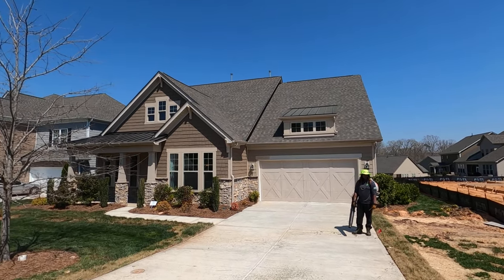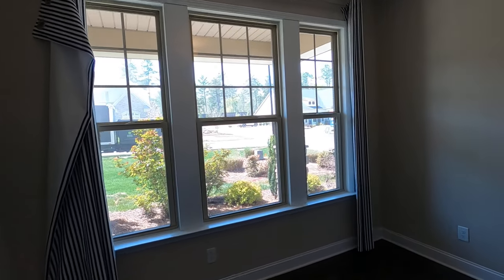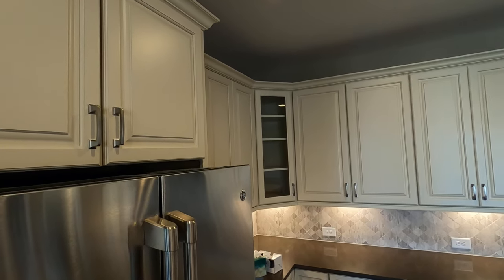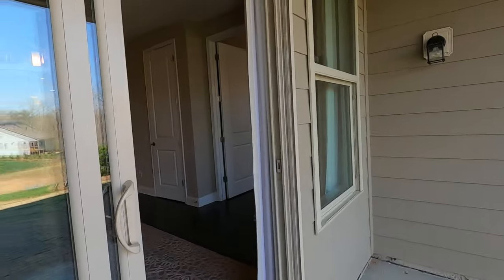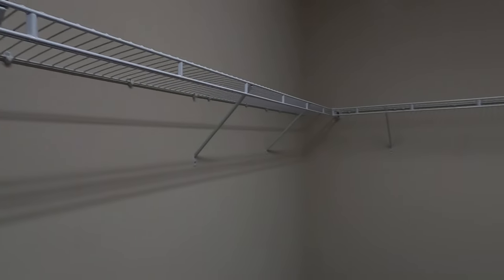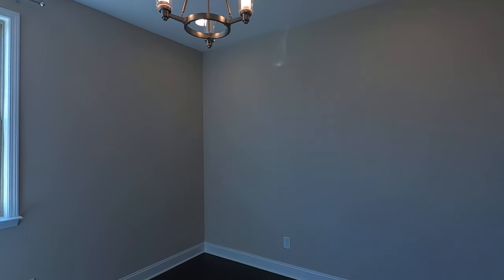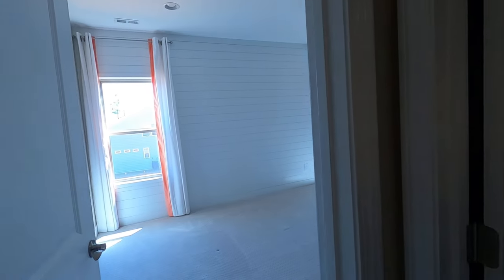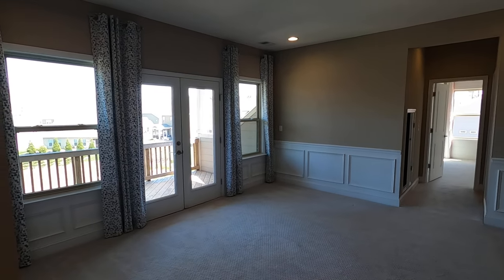PIKEWOOD Model Home [Bent Creek Indian Land SC]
The PIKEWOOD from Taylor Morrison in the Bent Creek community (just south of Charlotte NC) is their showcase Model Home and she's for sale! For a luxury ranch-style home, it doesn't get much better than this Bent Creek real estate for sale under $575,000.
And the question "Is the Bent Creek development in Indian Land SC or Lancaster SC?" is answered with a simple YES. Click through to see all Bent Creek homes for sale.

LUXURY RANCH PLANS - BENT CREEK DEVELOPMENT
PIKEWOOD is one of Taylor Morrison's finest ranch-style homes and could work as a multigenerational floor plan with an in-law-suite, as you'll see in this exclusive Roger Holloway YouTube real estate video tour. This Bent Creek development located in Lancaster SC - Indian Land SC from Bent Creek builders Taylor Morrison (grand finale), Toll Brothers (closed-out), and Jones USA offers new construction homes with Jones Homes offering luxury ranch plans in the $600,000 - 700,000 range, like their Davenport model home that is also for sale.

LOCATION, LOCATION, RELOCATION
Located just around the corner from The Promenade at Carolina Reserve (Hwy 521 at Jim Wilson Rd, Indian Land, South Carolina), you'll be close to Aldi, Burlington, Chili's, Hobby Lobby, Home Goods, Kirkland's, Le Peep, Ulta Beauty, Petco, and TJ Maxx. Relocation can be a challenge, but I make relocating to Charlotte easy, so Call or Text if you're moving to Charlotte NC, and let me help you!

BENT CREEK HOMES FOR SALE
to see YouTube video tours of homes for sale and model home tours of houses in this subdivision near Charlotte. Indian Land SC new homes for sale will make you wanna holla!

IMPORTANT BUYER'S ALERT - Do not reach out to any Builder directly, either their Online or Onsite agents without a Buyer Agent, as they may not allow us to serve you at their expense. This is unfortunate, because they already have our professional fee built into the price of the home, so you're paying for the help of a REALTOR®, even if they disallow it. INSIST on having your own agent by picking a member of my Team below and telling the FIRST time you contact them that your Buyer Agent from ProStead Realty is Rodney Jones, Denise O'Farrell, or one of my other Broker-Partners Better yet, call me first, at (my cell).